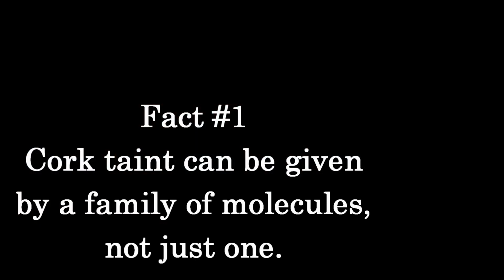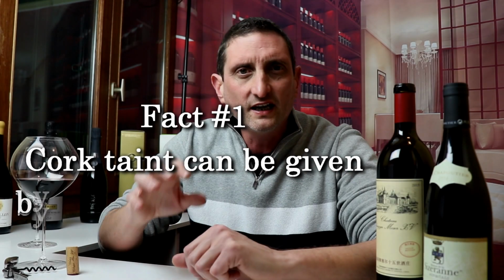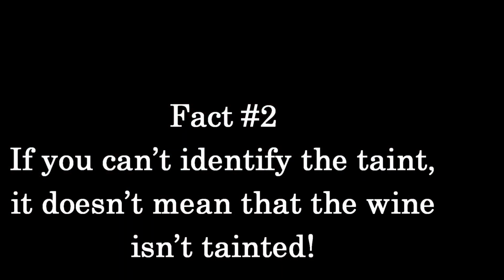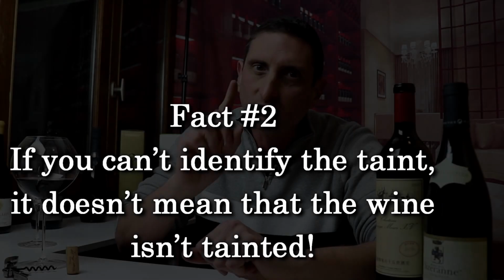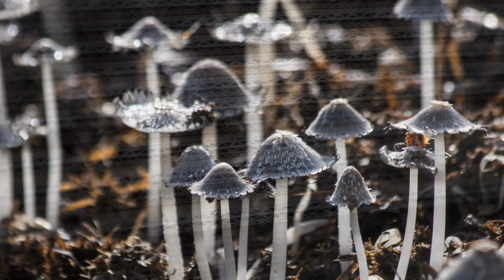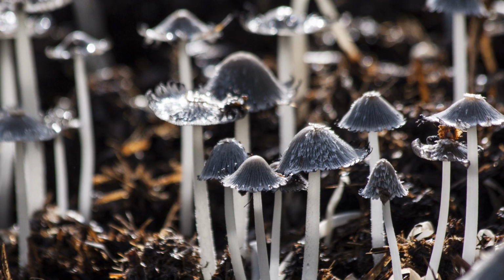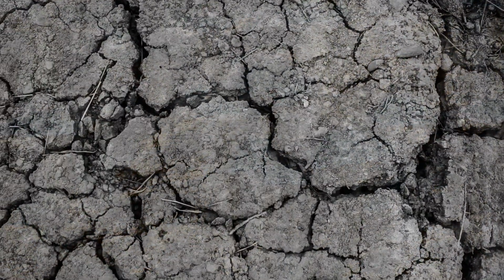What is Corked Wine❓Top 5 Facts🍷🤔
How can I tell or recognize if a wine is corked before or while tasting? Can you return bad corked wine?
What does corked wine taste like? Here are a few of the all-important questions we answer in this video.

Learn more about wine faults in general, with my Top 6 Wine Faults and how to identify them (reduction, mercaptans, volatile acidity, brettanomyces, and oxidation)

I’m sure you know a lot about cork taint, or don’t you?
Whatever you already know, I’m sure you’ll learn something here today. Here are the Top 5 facts you didn’t know about cork taint and so we are going to be talking about why so many wines are corked.
As well as 198 other facts about that I’ll try to deliver as quickly as possible.
1- Cork taint can be given by a family of molecules, not just 1
Where does cork taint come from?
Cork taint can have a different origin than the cork itself.
Cork taint can come from a large variety of contamination sources. Virtually any wood that is a little bit in a humid environment where there could be a little bit of chlorine or bromine floating around.
And this starts at the winery.
Then of course the cork itself.
But your wine could be contaminated in your own cellar. If you’re ageing wine in an old dusty or moldy cellar that somehow contains wood treated with chlorine, or a paint that contains chlorine, over time, the chlorine in the atmosphere of your cellar may be converted into TCA and end up contaminating your wine.
1% to 7% of all wines may be affected by cork to some level.

2 - If you can’t identify the taint, it doesn’t mean that the wine isn’t tainted!
Cork taint fades the perception of the wine’s aromas.
Makes wine flat or dull.

3- Cork taint not only smells bad, but it tastes bad too.
Cork taint smells of wet cardboard, or of an old humid cellar, of fungus.

4- We’re not equals at smelling cork taint. Not everyone can smell, identify or detect corked wine as well as our fellow wine connoisseurs or experts.

5- You can reject or return a wine that is tainted
How to avoid cork taint? Giving you a few tips and advise on which wine closure to chose from, including screw cap.

Also, question of the day: Do you like your wine under cork or are you happier with screw caps?
And let me know where you’re from in there as well, as it seems this topic is geography/culture sensitive.
I will see you soon, in the wine world.